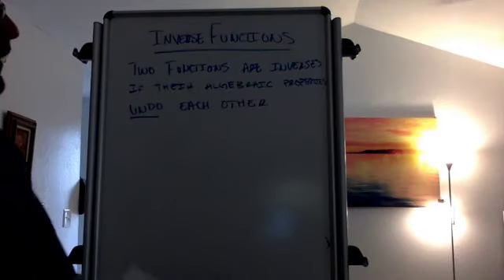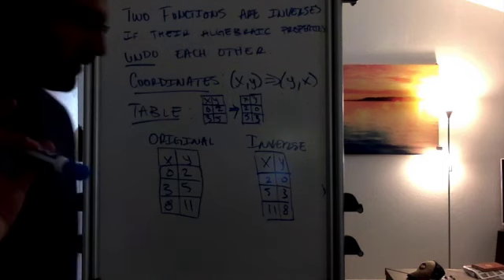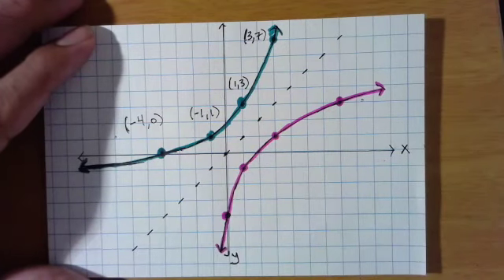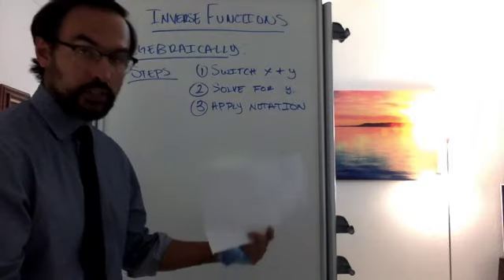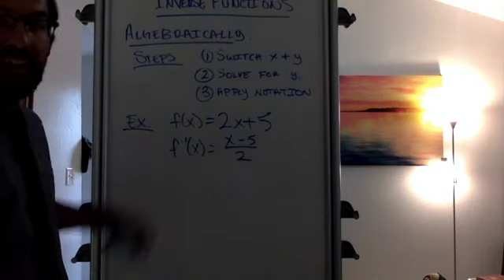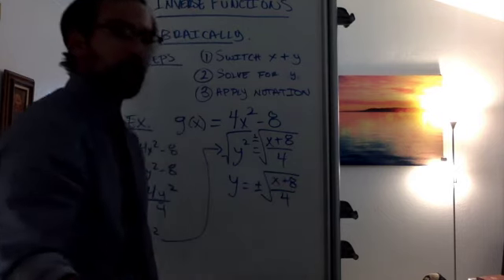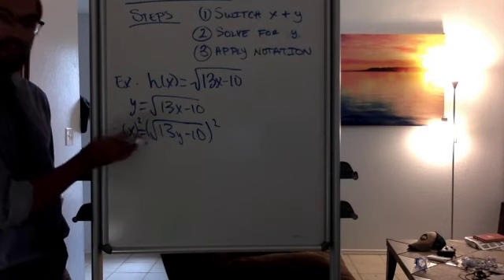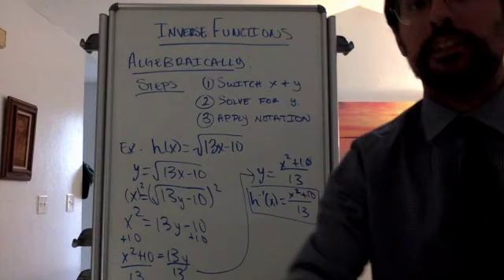Inverse Functions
This video is about Inverse Functions